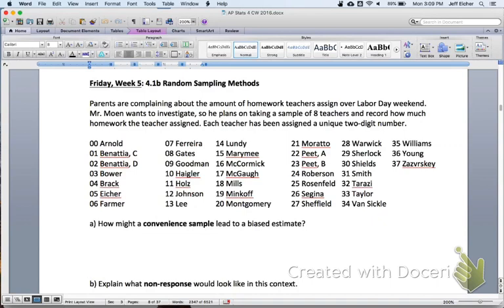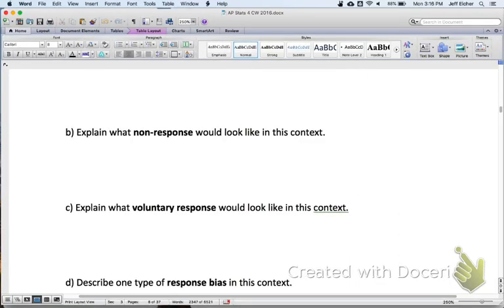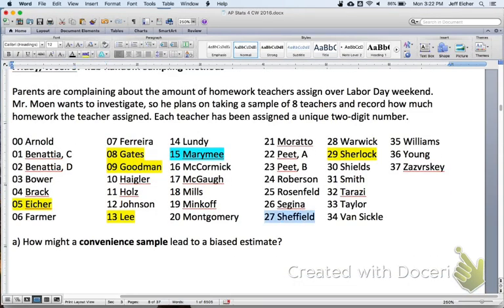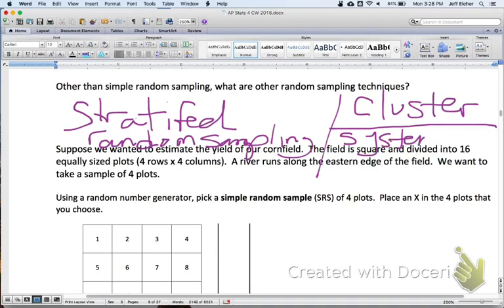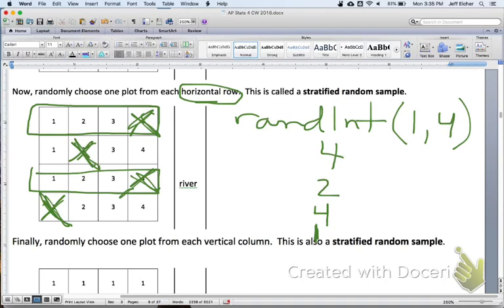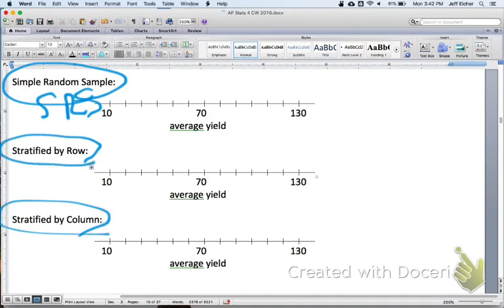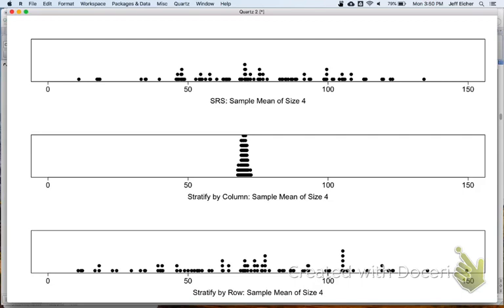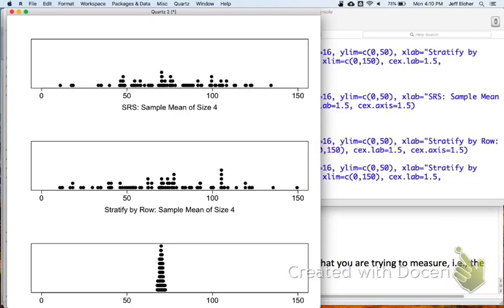Mr Eicher Presents AP Stats 4.1b Stratified Sampling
Review some "errors in sampling" vocab, learn how to take an SRS with a random number table, and do an activity ("The River Problem") to figure out what a stratified random sample is and why it's helpful